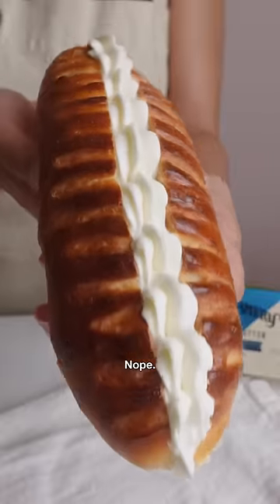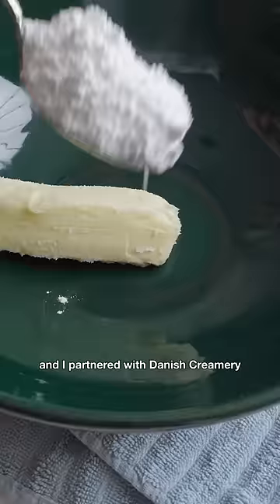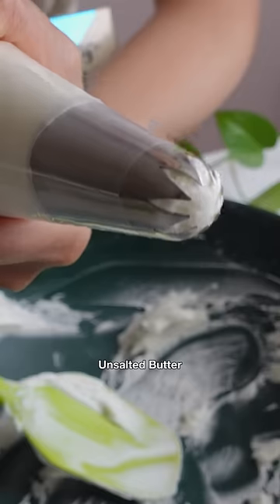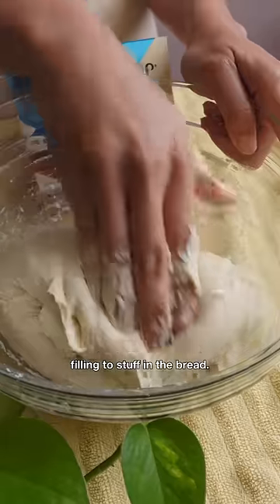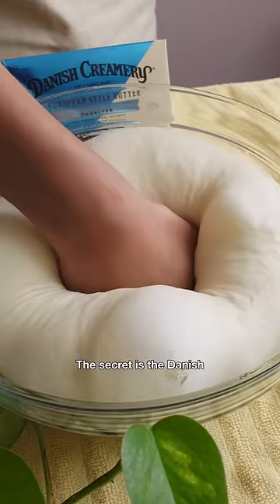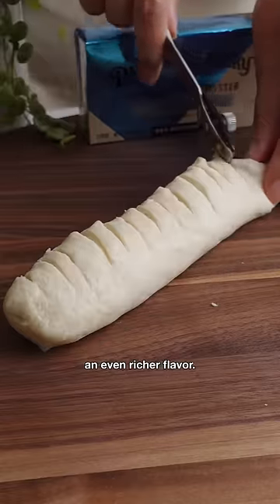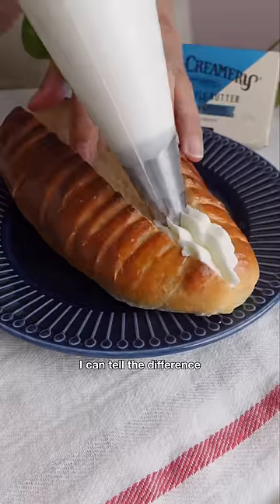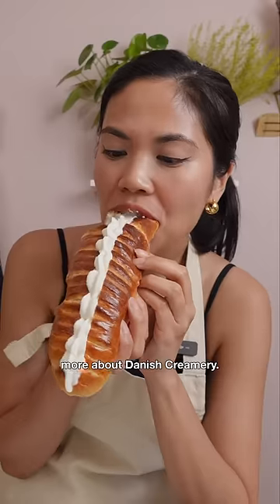This is NOT a baguette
✈️ Explore a world of food & recipes with Jeanelleats 🍽️